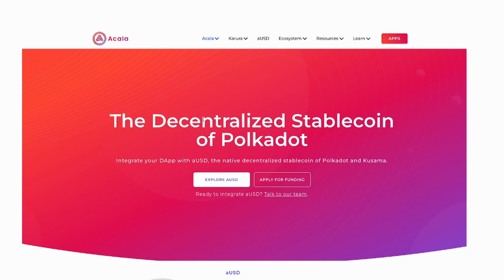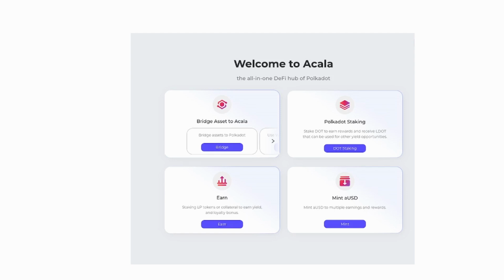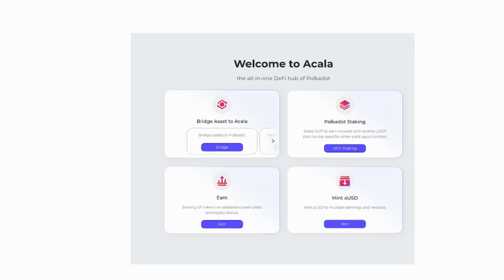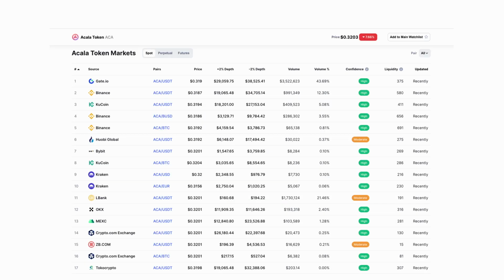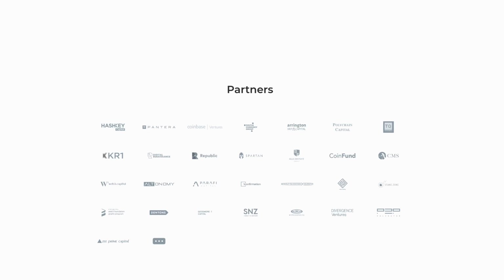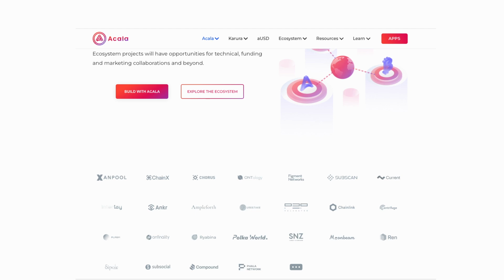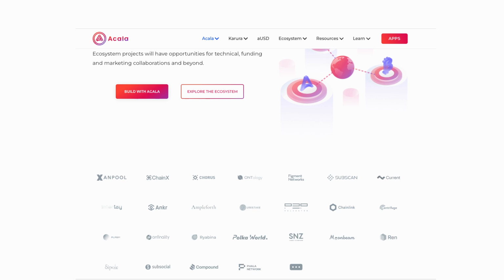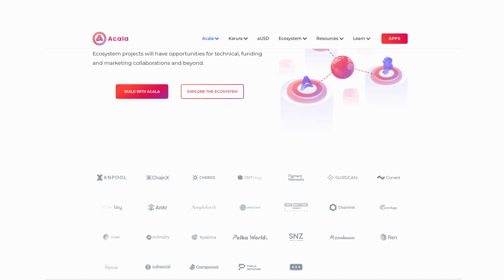aUSD bring DeFi to Mainstream, Polkadot, and Kusama. Is Acala $ACA the Future? Parachain/Dapp Ready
Acala is bringing defi to millions of users through current. Many other partnerships are in place to connect substrate and EVM for mass adoption of the Stable coin.